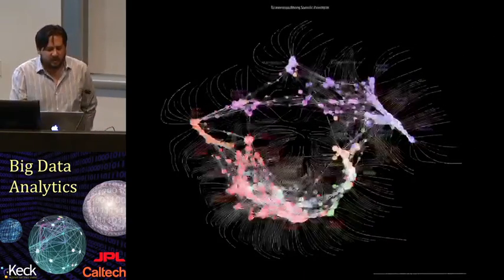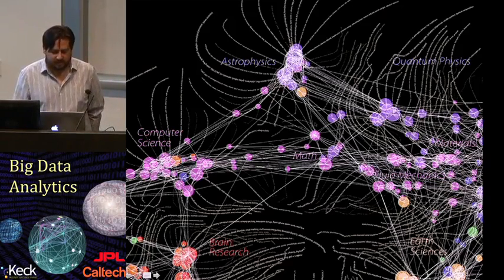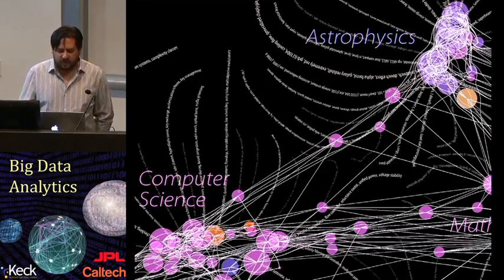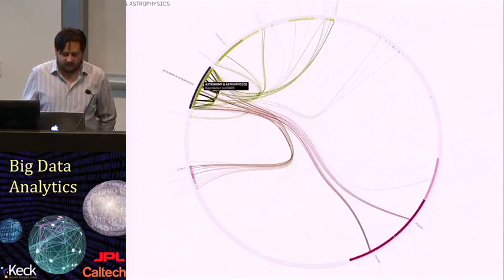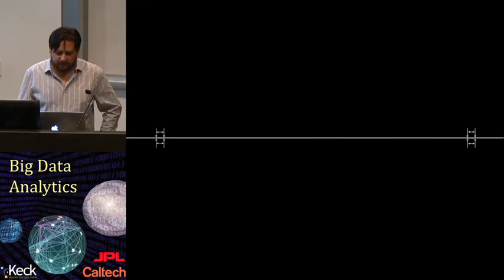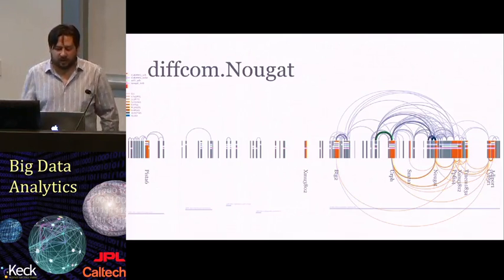Caltech-JPL School on Big Data Analytics Additional Lecture 10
Data Visualization (S. Lombeyda Lecture 8)